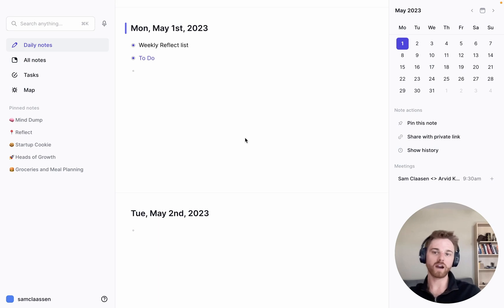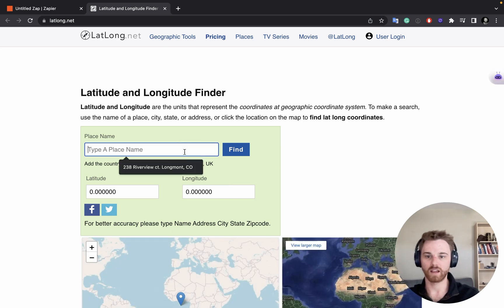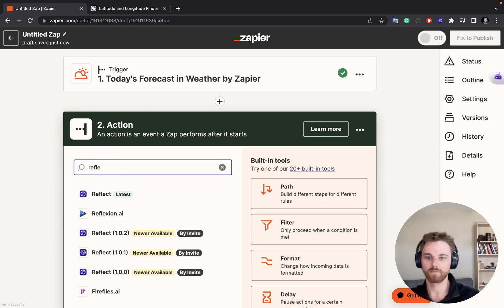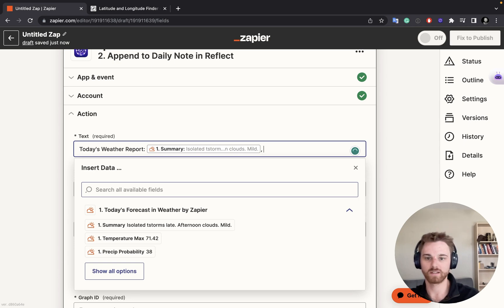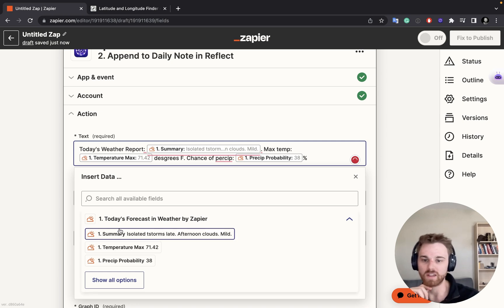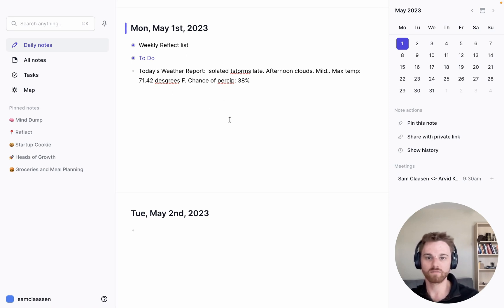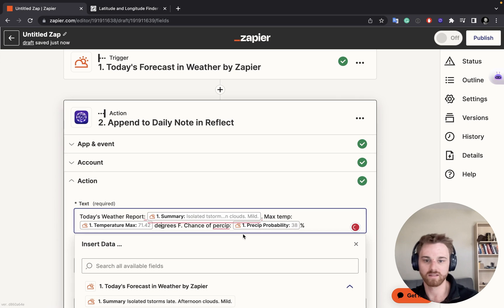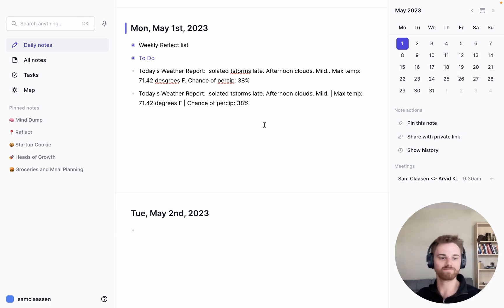Send the daily weather report to your notes (automatically)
Wake up with the day's weather forecast sitting right in your notes.

This demonstration uses Zapier's weather app and Reflect notes. It takes just a few minutes to setup, and you can customize the text however you'd like.

⏰ Timestamps
0:00 Introduction
0:14 Creating your Zapier trigger
1:11 Creating your Reflect action
3:11 Test and edit your Zap